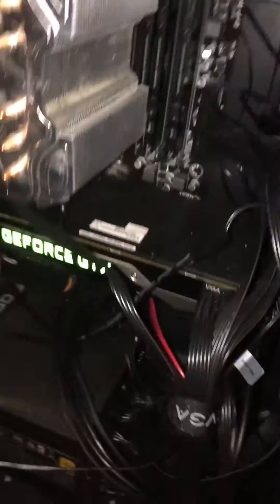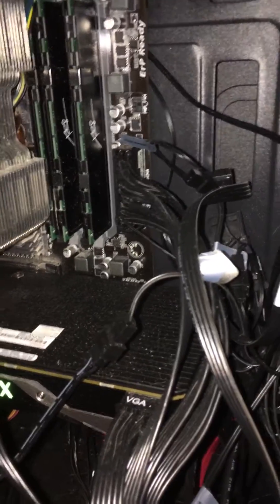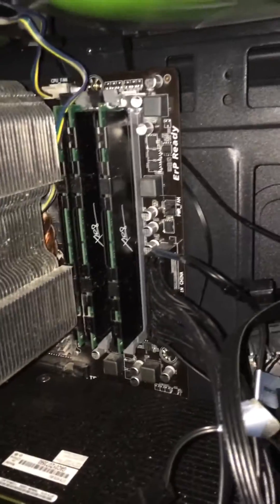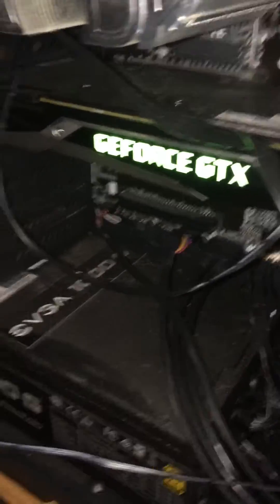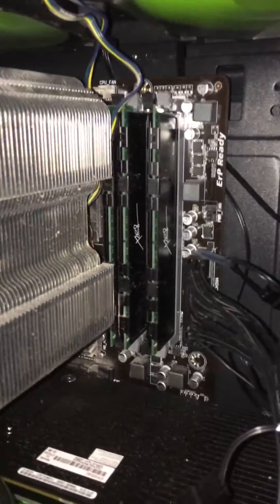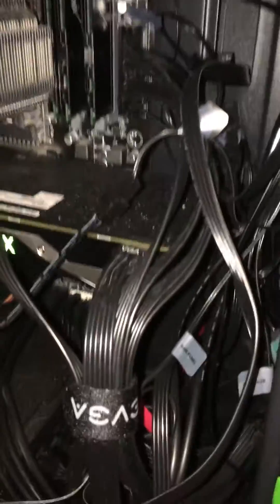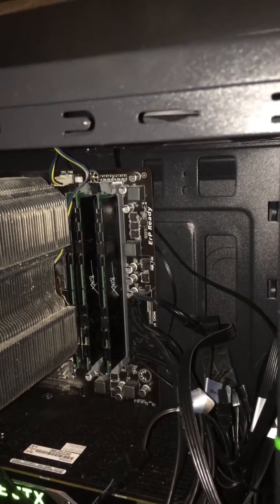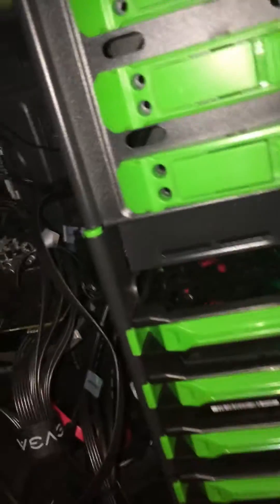Computer restarts without warning (Fix)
My best wishes that this is the problem you are having BE SURE to try all possibilities before running to the store